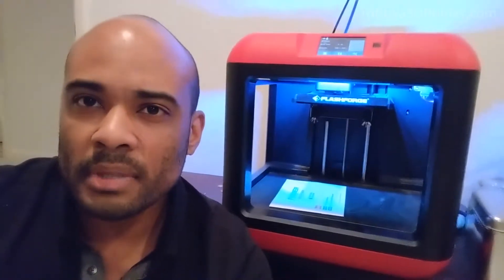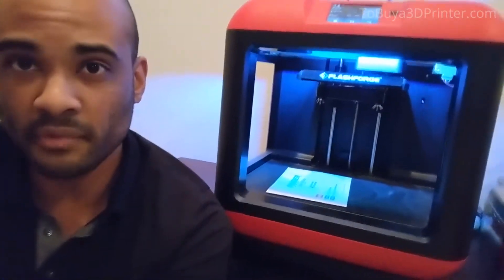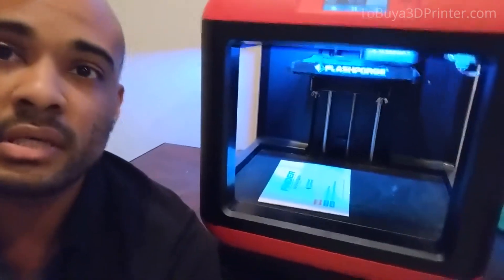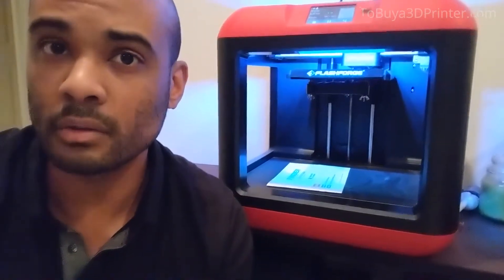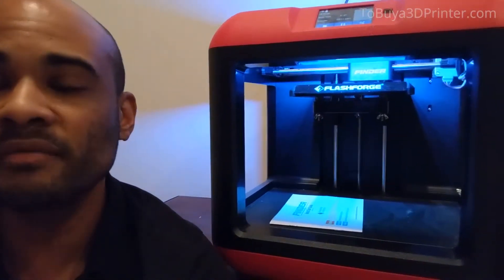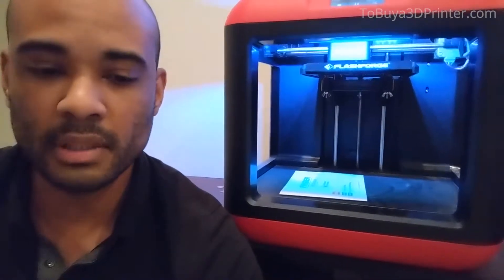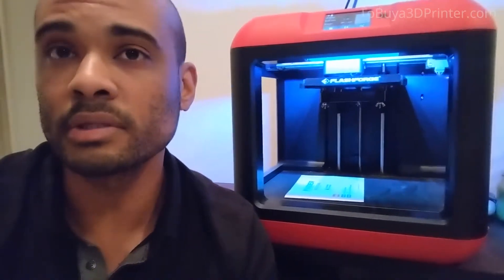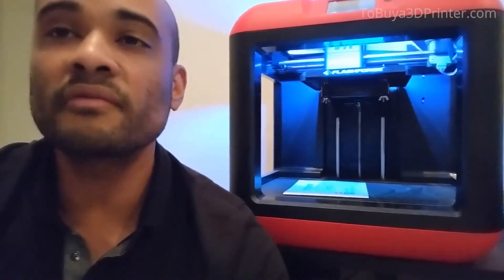Flashforge Finder 3D Printer Review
See the sale price